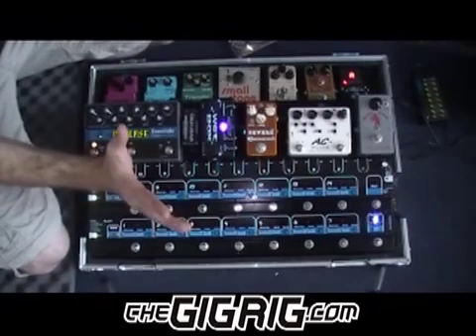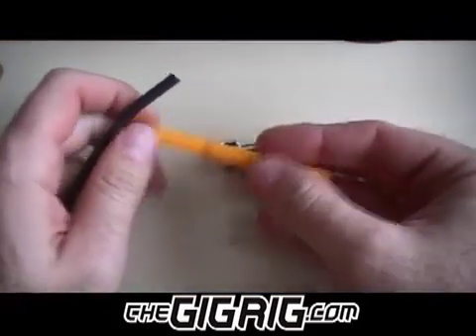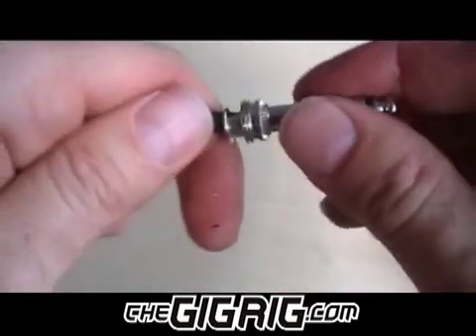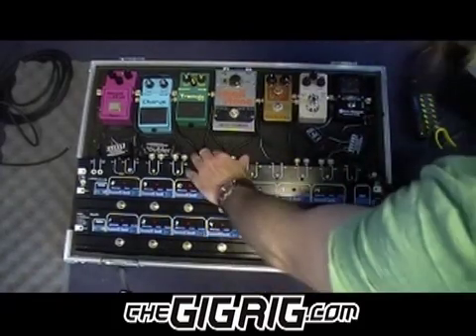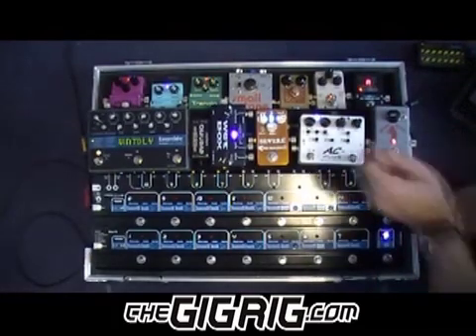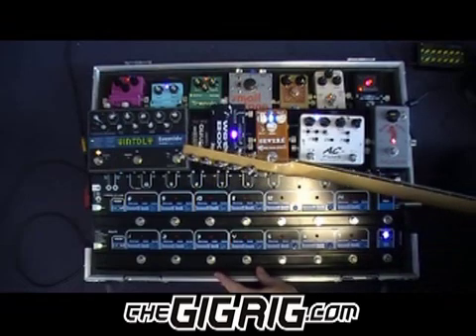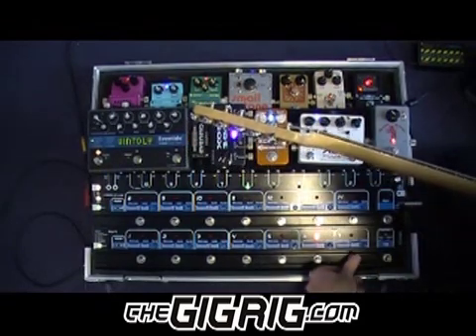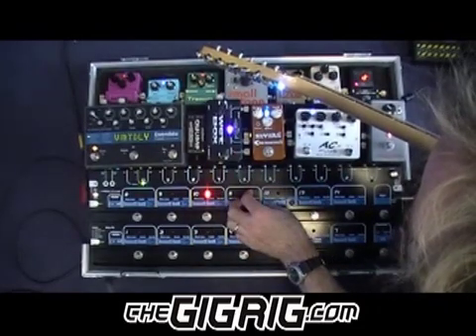Part 3 : patch leads TheGigRig Guitar Player pedal board demo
in part 3 ( please watch parts 1 and 2 to see the entire process) we're looking at cutting and making the Lava Cable Patch leads. We also test all the pedals and look at using TheGigRig WetBox with the Eventide Time Factor.